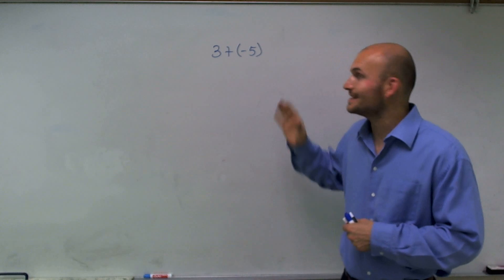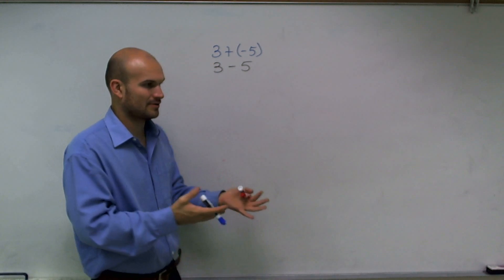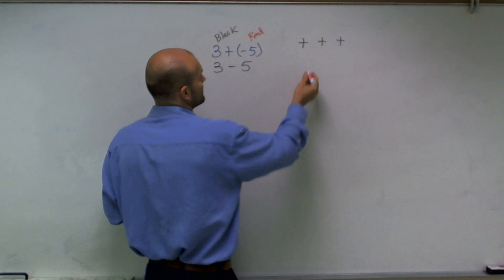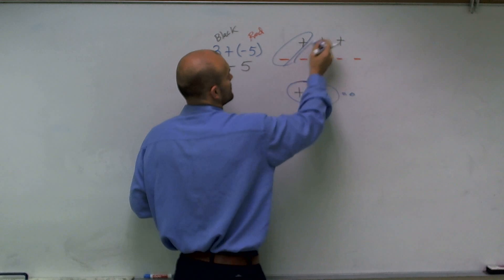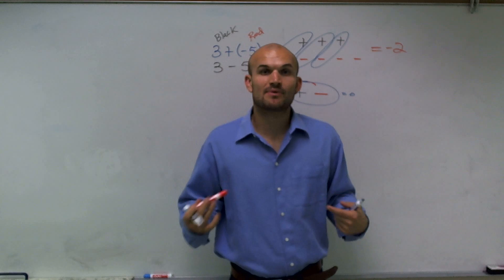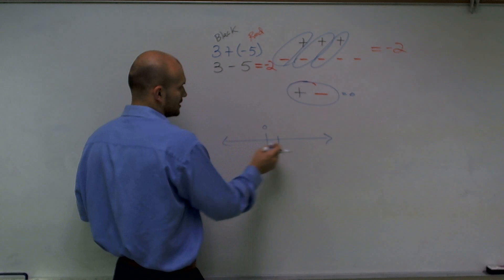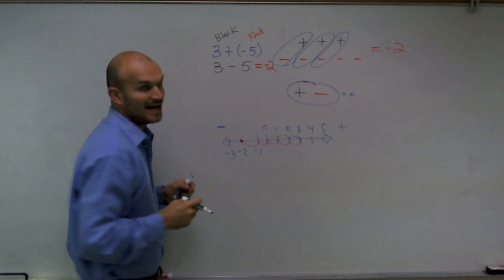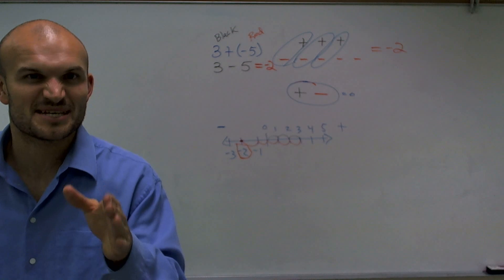Basic Math - Adding a positive to a negative integer